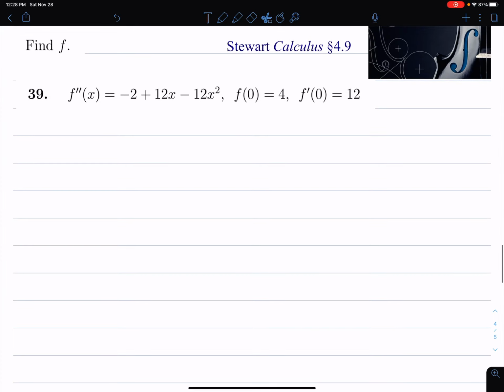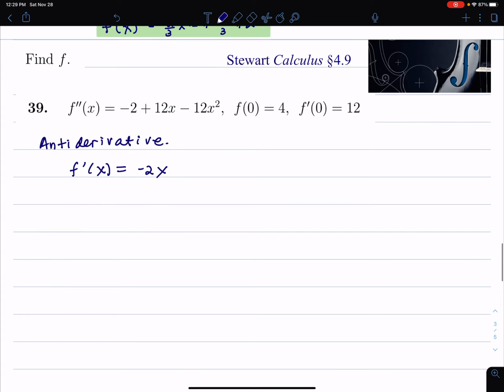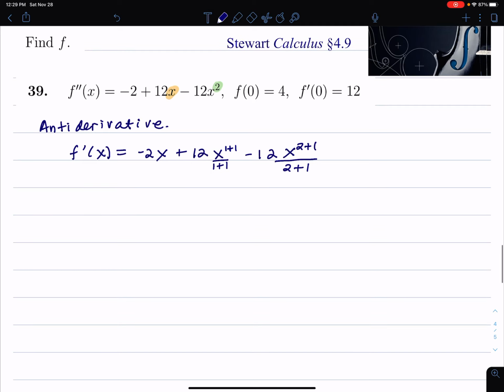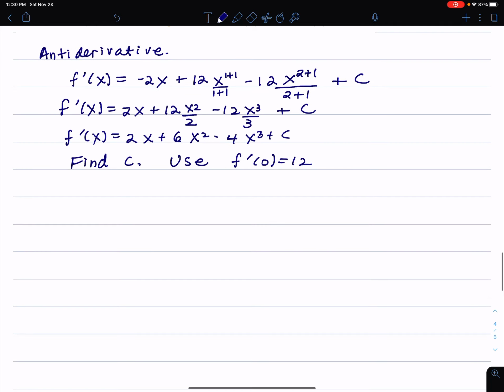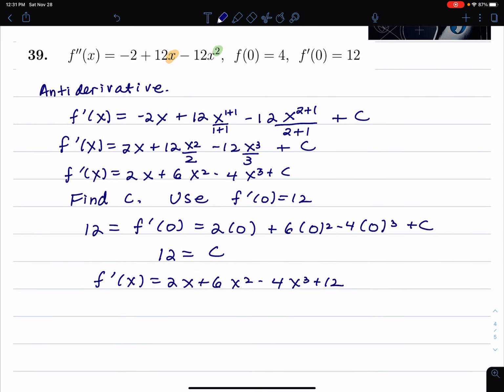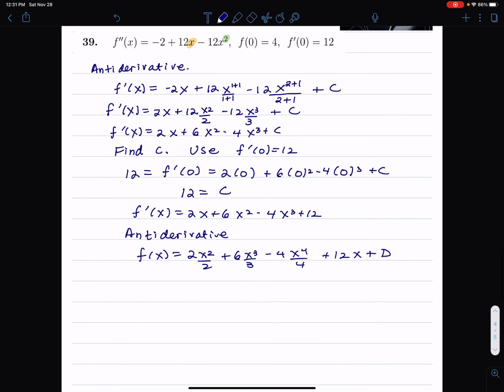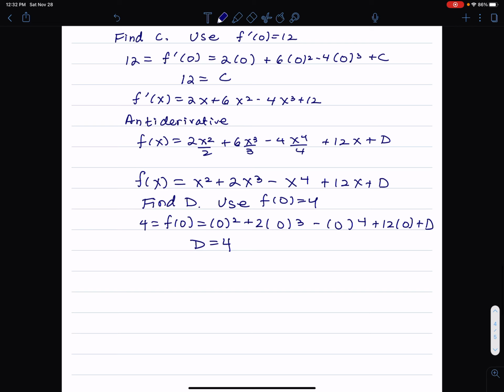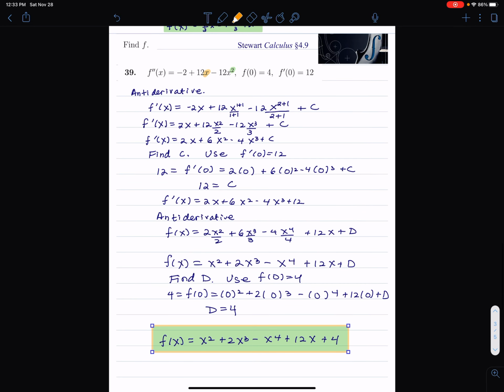Antiderivatives Stewart Calculus ET 8th Ed. 4.9 #39